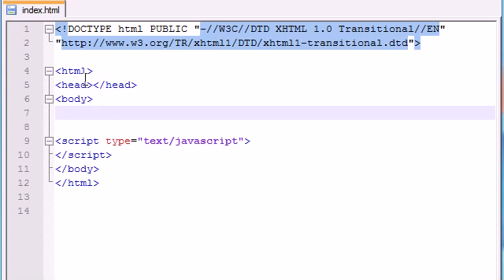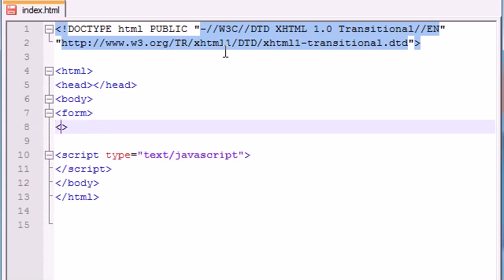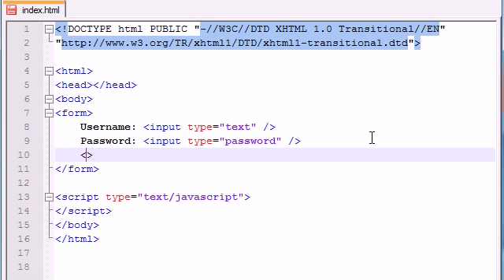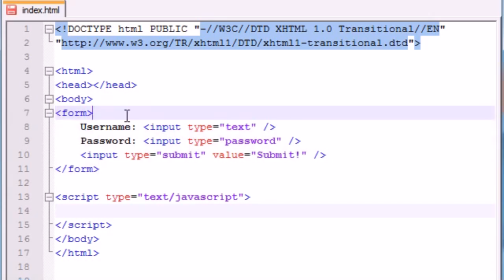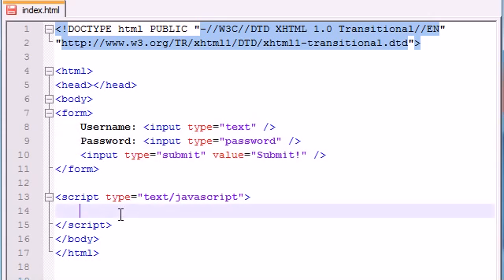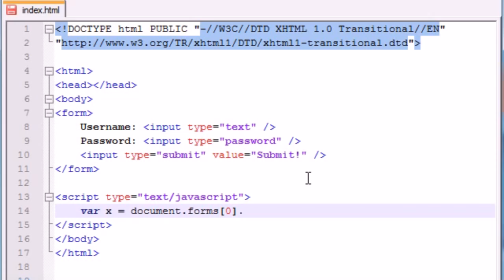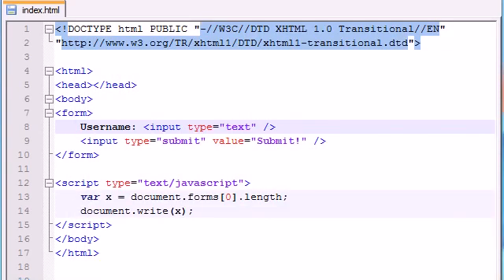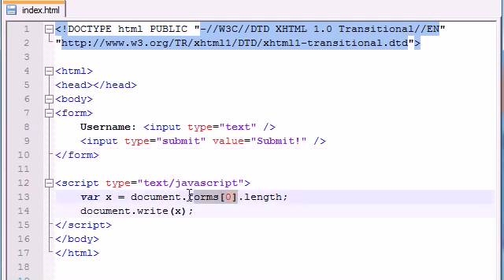Beginner JavaScript Tutorial 38 Accessing Forms